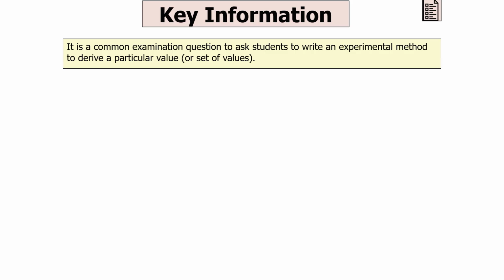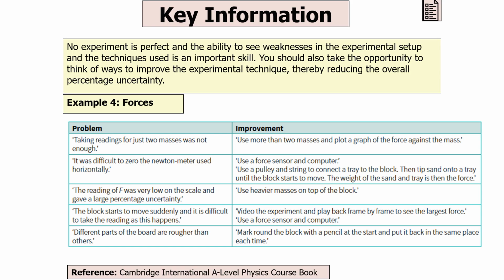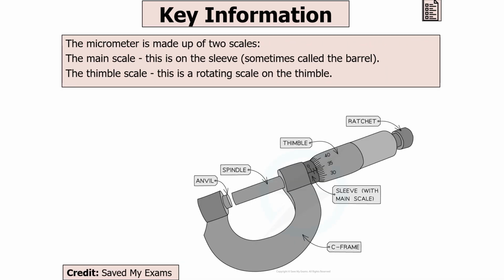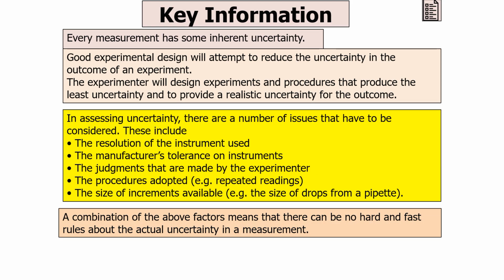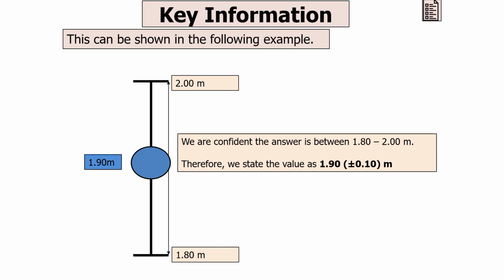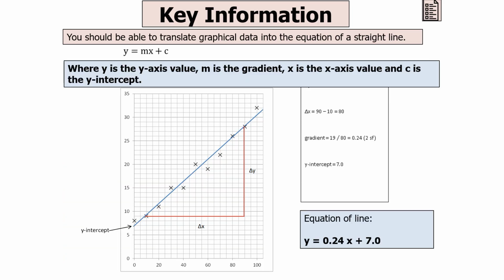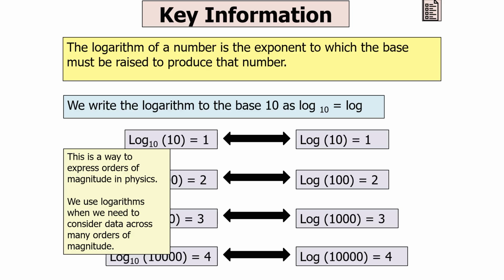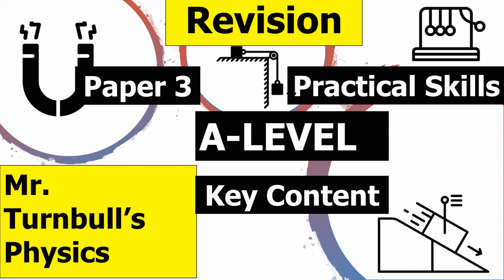A-Level Physics Paper 3: Practical Skills Key Content Revision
This is a revision session looking at the Paper 3: Practical Skills topics in A-Level Physics.